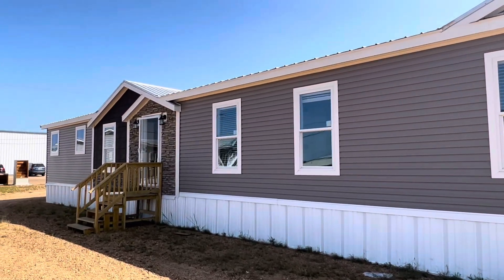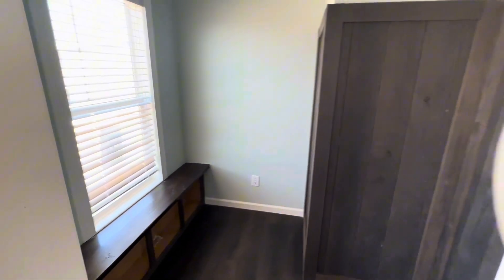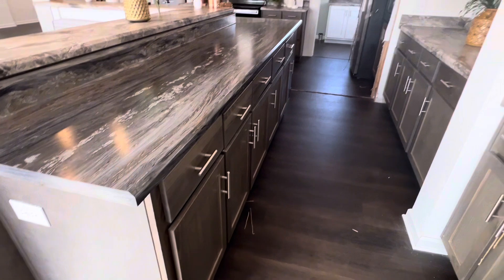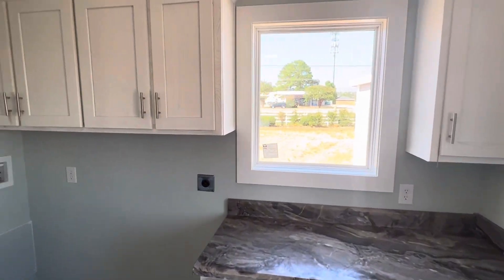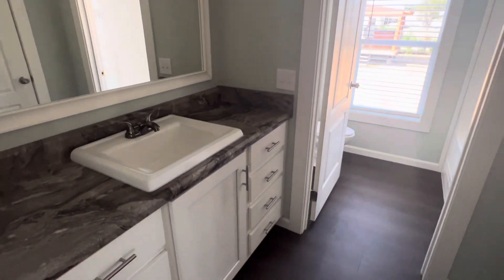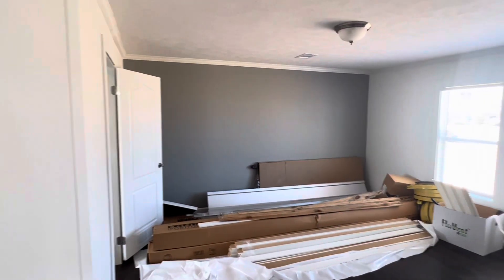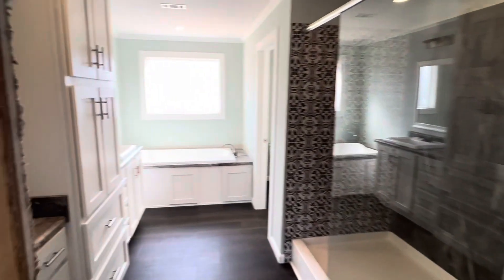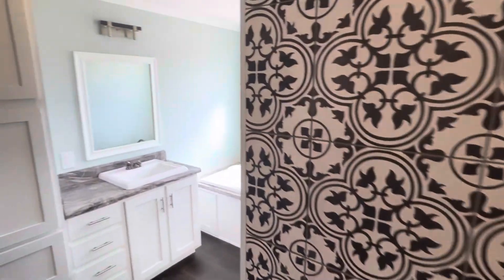The BEST Kitchen award goes to...... THE UPSHAW!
Today we will show you a 3 bedroom, 2 bath with 2,040. It is called “the Upshaw” by Winston Homebuilders. This home is seen here at Regional Homes in Pearl MS.

This home is beautiful. I cannot get enough of this kitchen and all the storage throughout this house.  Right inside the door there is a spot big enough for me to have an office, but they likely use it for a mudroom!  Give me that for an office!  I want it.  Watch the video until the end to see the master bedroom and bathroom.  This master closet is great!  Winston Homebuilders make fantastic houses.

View more about this exact home at: Upshaw – Winston Homebuilders (winstonhb.com)

For more about this home builder, visit their website at: Winstonhb.com

Check out this retail location at: Regional Homes of Pearl (regionalhomespearl.com)

See where Regional Homes is near you for locations!